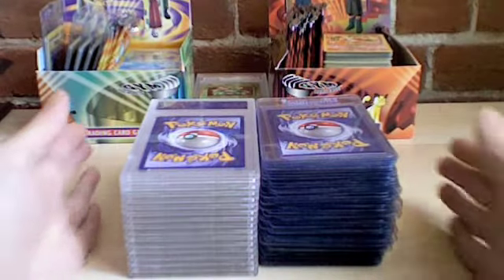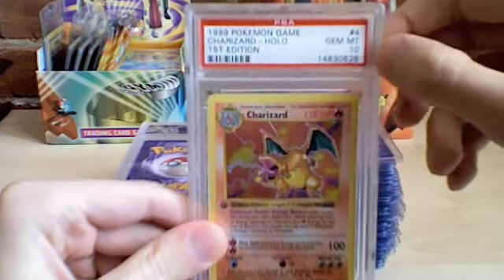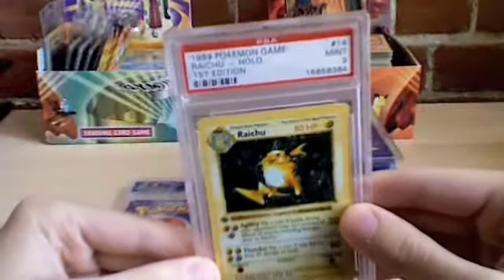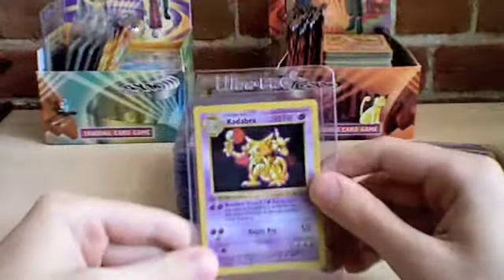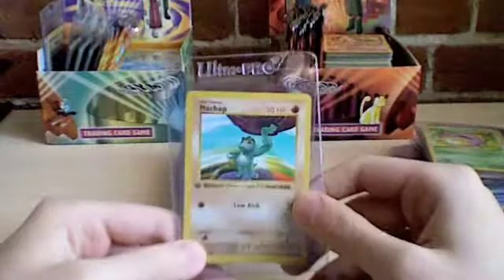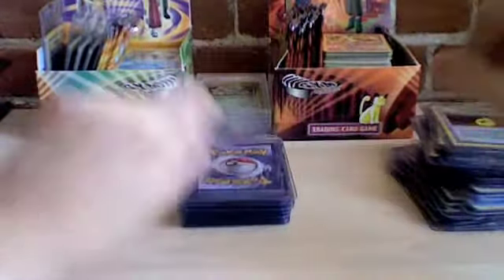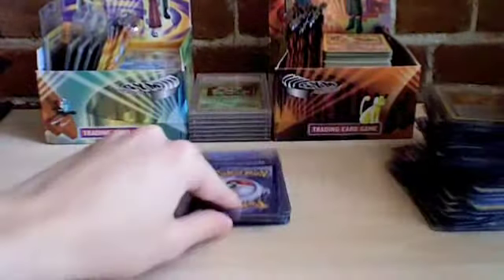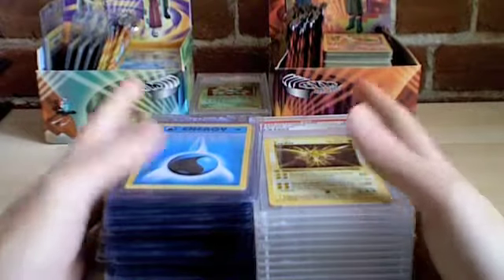Complete Pokemon 1st Edition Base Set Mint Collection w/ PSA 10 Charizard Card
FAQ (updated in 2016!):

1) What is this collection?

This is the "base set," the very first Pokemon cards ever to be printed in the English language, debuting in January 1999. All of these cards are "1st edition," meaning they were part of the original print run, and are far more rare and valuable than other base set cards. The video shows a completed 1st Edition Base Set in Mint condition, the first one to be shown on YouTube.

2) Are these cards "shadowless"?

Yes. All of the 1st edition base set cards are shadowless. There is no such thing as a 1st edition base set card that isn't shadowless. When people refer specifically to "shadowless" cards, they are generally referring to the shadowless cards that are *not* 1st edition. So a card can be shadowless without being 1st edition, but a card cannot be 1st edition without being shadowless. Got it? (See Question 7 for more information about shadowless cards)

3) Where are Dragonite, Snorlax, Jigglypuff, and the other Generation I Pokemon?

None of them are included in this set. This set is the holy grail of the Pokemon cards, the original base set, but it did not include all of the original 151 Pokemon. The set is made up of 102 cards - 69 Pokemon, 26 trainers, and 7 energy cards - all of which can be seen in the video.

4) What is a PSA graded card?

If you're confused about the cases the holographic cards are in, all the information you need is . Essentially it's a way to validate that your cards are in Mint condition, which greatly increases the value of the cards.

5) How much are these cards worth?

As of 2016, this entire collection is worth more than $10,000. If you don't believe that, check eBay. The PSA 10 Charizard alone sells for thousands of dollars on the open market. The 15 PSA 9 holographic cards each sell for hundreds of dollars. All of the non-holographic cards are also in Mint condition, as they were all pulled straight from a booster box and immediately protected. All of them are worthy of PSA grading.

6) Are you willing to sell or trade me these cards?

No.

7) I have cards similar to these. How much are my cards worth?

The short answer is - probably not as much as you think. The longer answer...

The original base set had three print runs - "1st edition," "shadowless," and "unlimited." 1st edition cards are worth several times more than shadowless cards, and shadowless cards are worth several times more than unlimited cards. Not sure which category your cards fall into? See this guide

Also crucial to a card's value is its condition. Cards that are in Mint condition fetch far higher prices than cards that are in less than Mint condition. In order for a card to be considered Mint, it needs to be in just as good of condition now as it was when it came out of the booster pack (and some cards are not Mint even right out of a booster pack). In order for a card to be considered a "Gem Mint" (PSA 10), it must be in nearly flawless condition with nearly perfect centering (meaning the yellow border around the card has the same width along all of its edges). Many of my "Mint" PSA 9 graded cards are otherwise perfect cards with the sole exception of being printed slightly off-center.

If you have 1st edition or shadowless Pokemon cards that are in Mint condition or better, it is worth having the card graded by a professional authenticator, as this will greatly increase the value of the card. However, if the card is in less than Mint condition, I do not recommend getting the card graded, as you will not be enhancing the value of the card by very much, if at all.